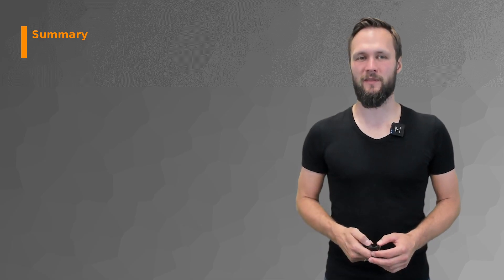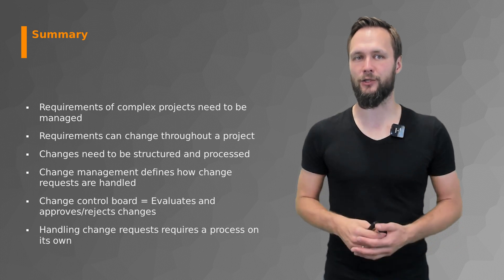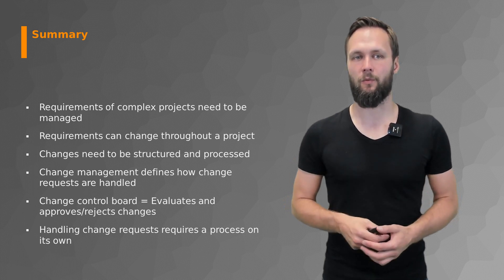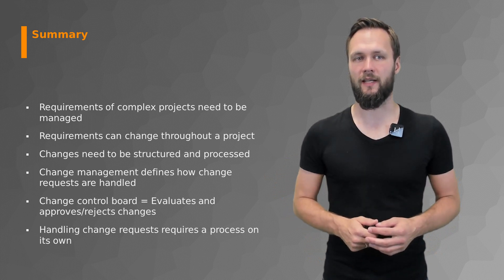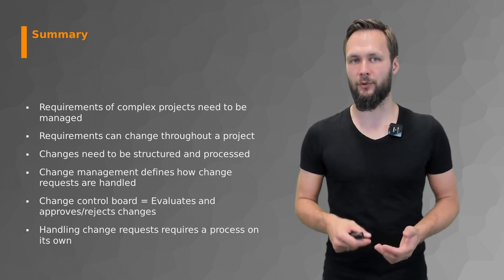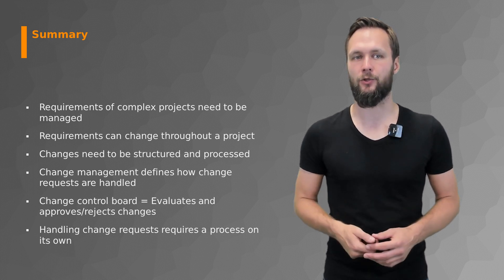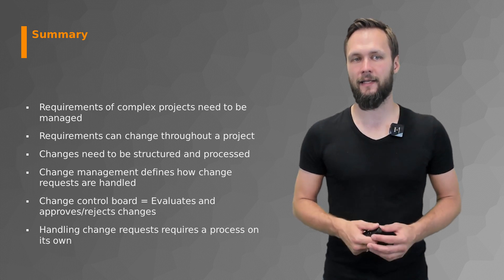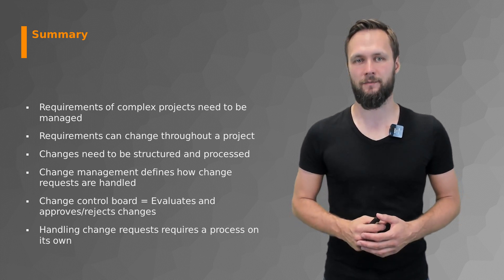Requirements Engineering | L08 Change Managment - Part 3 | Summary